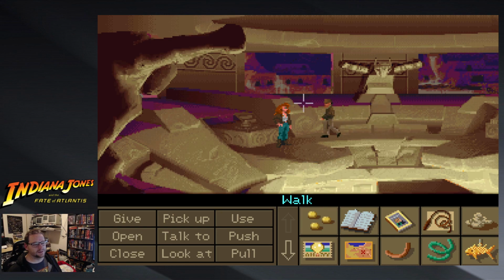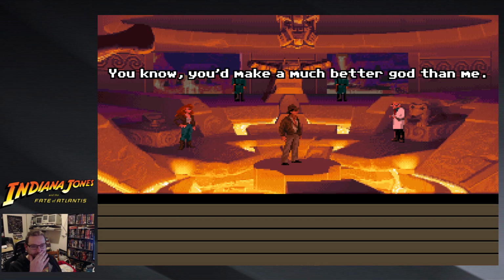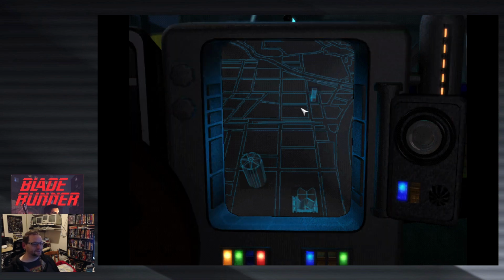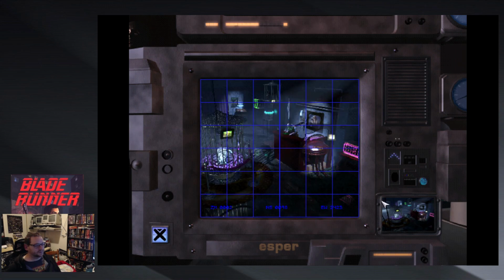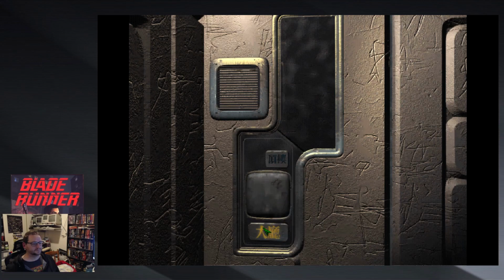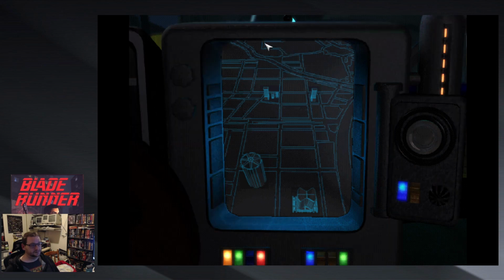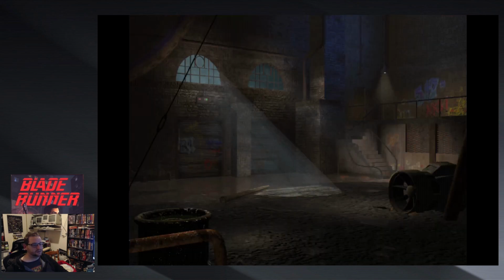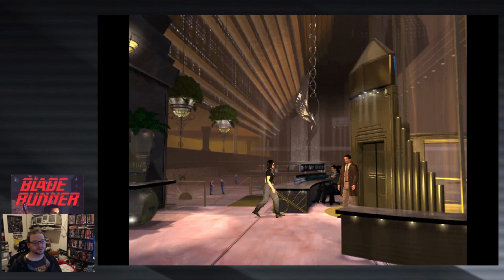Indiana Jones and the Fate of Atlantis 9/9 (Final) + Starting Blade Runner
I finally finished Indiana Jones and the Fate of Atlantis, and realised how tired I must have been in the previous stream!

Started playing Blade Runner (1997). So far it seems pretty good. Visuals are quite true to the source.